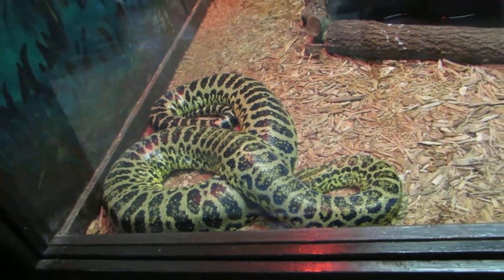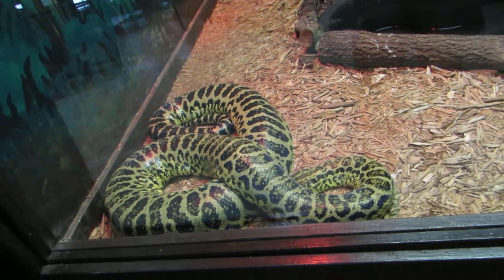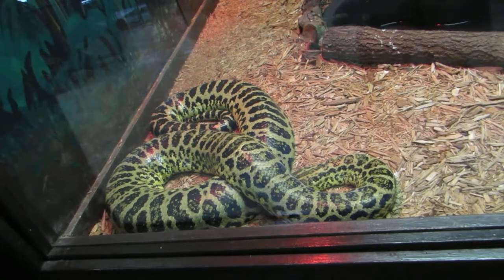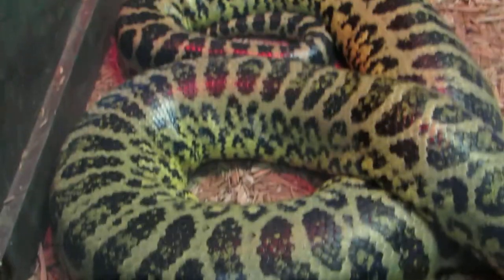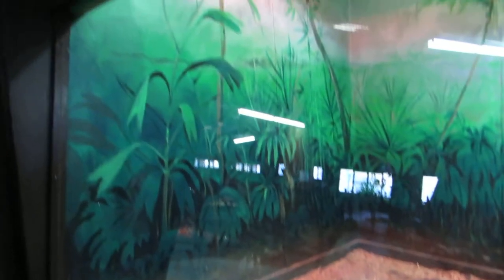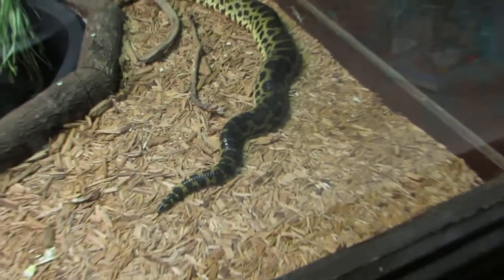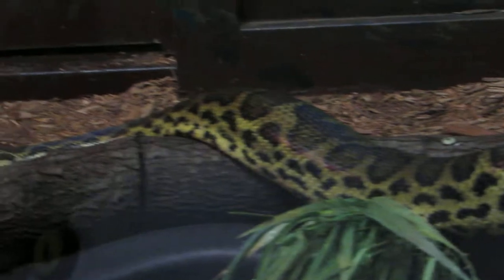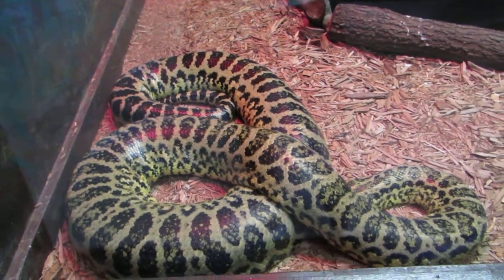Yellow Anaconda South America Reptile Lagoon South of the Border